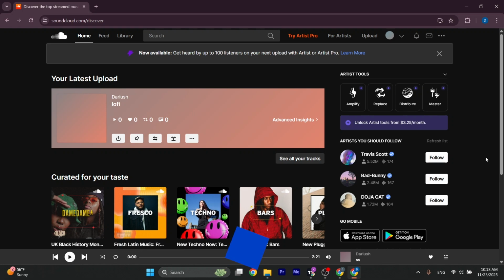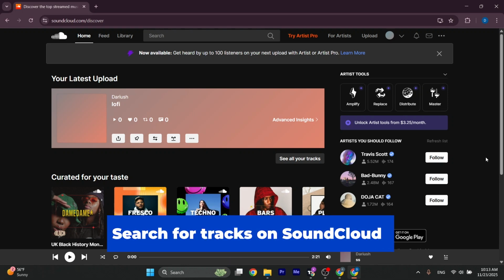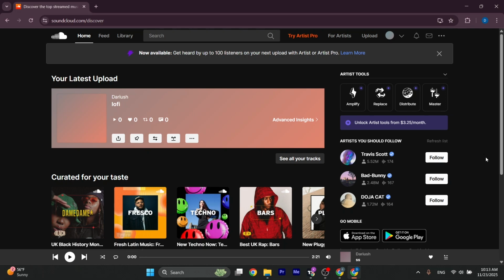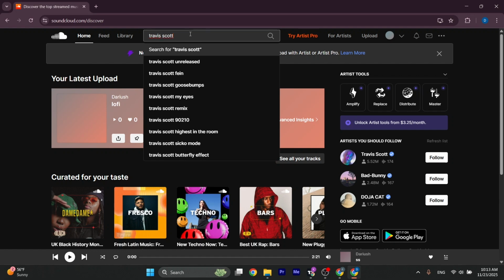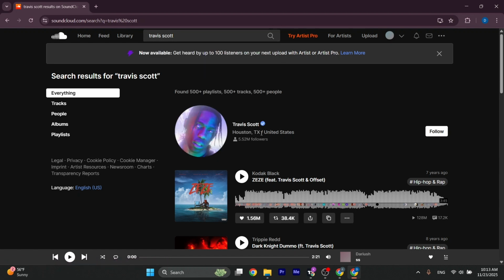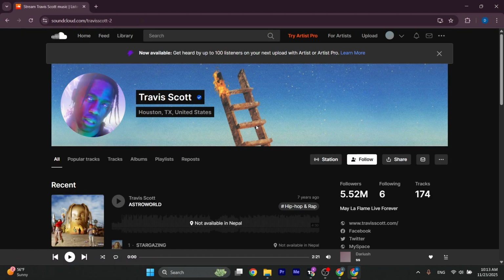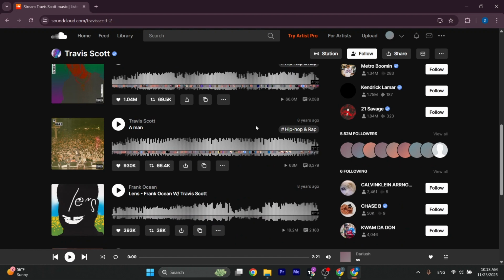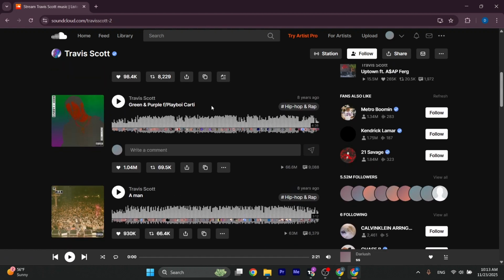How To Search For Tracks On SoundCloud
In today’s video, let me show you the simple way to search for tracks inside of SoundCloud. Whether you’re looking for a specific song, an artist, or just exploring new music, SoundCloud’s search feature makes everything quick and easy.

To get started, tap on the search bar at the top of the screen. Here, you can type in anything you’re searching for—track names, song titles, or even artist names. SoundCloud will instantly begin showing suggestions based on what you type.

If you search for an artist, you’ll see their official profile appear in the results. Once you open the profile, you can scroll down and browse all their available tracks, albums, and reposts. This is a great way to explore more music from your favorite creators.

If you're searching for a specific song instead, just type the song title into the search bar. SoundCloud will display a list of tracks that match your search, making it easy to find and start listening right away.

That’s all there is to searching for songs or tracks inside of SoundCloud.